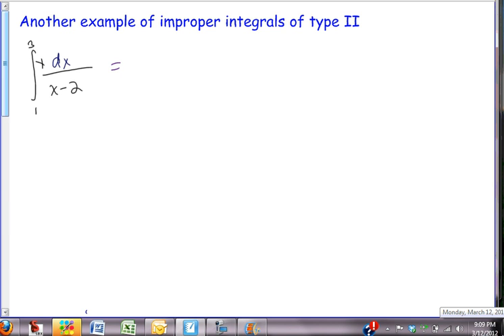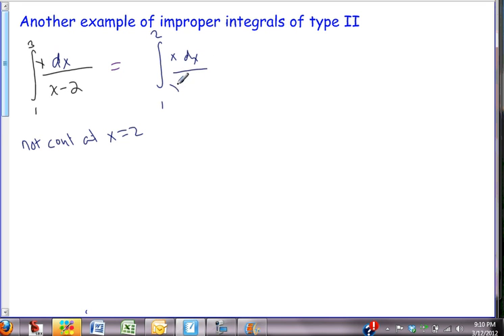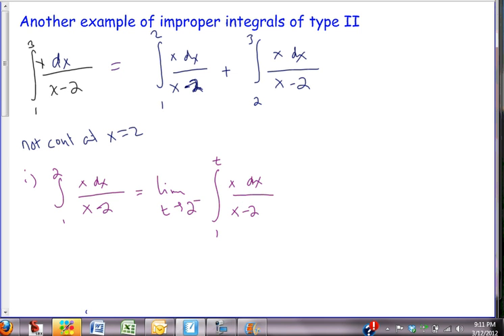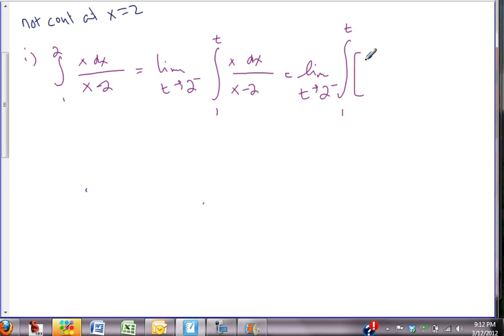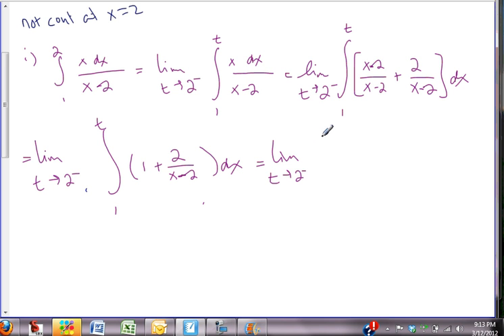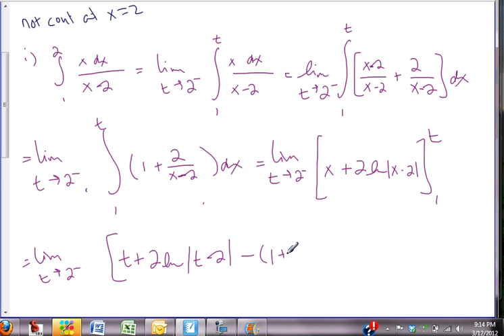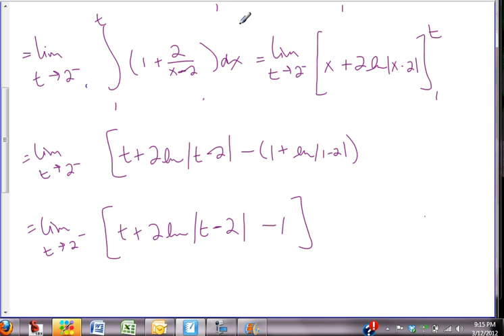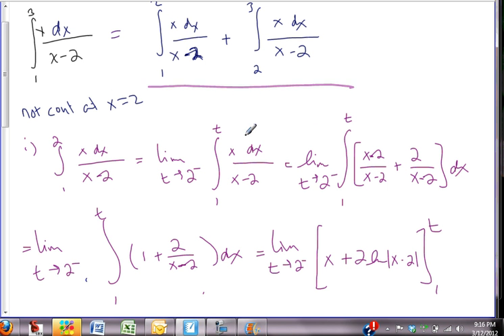Example 2 of improper integral of type 2.wmv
This is another example of an improper integral of type II.  This one has the discontinuity strictly between the limits of integration forcing us to split the integral.